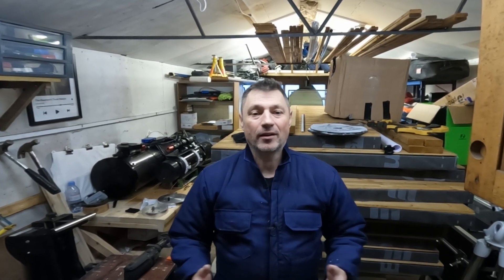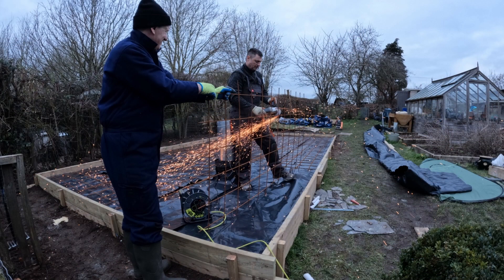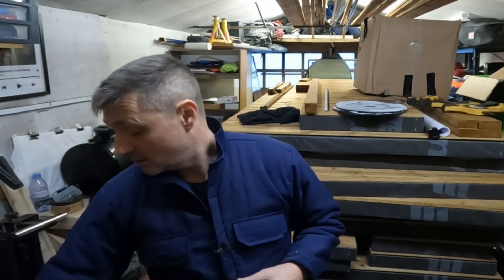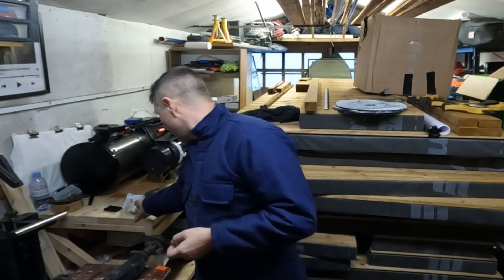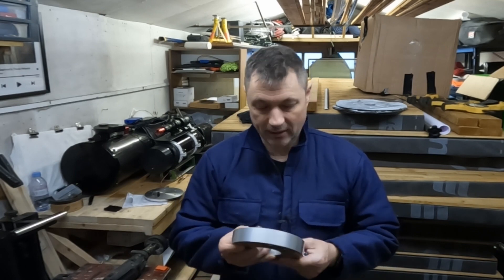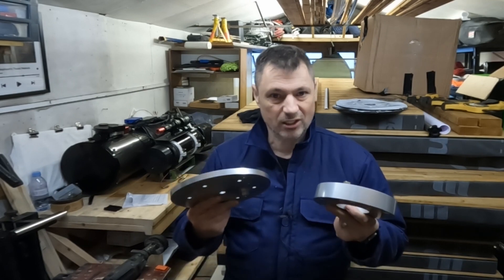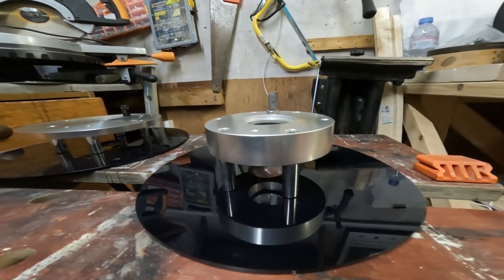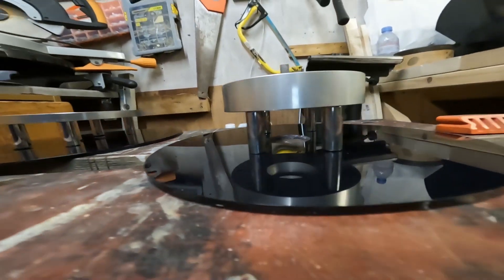Getting Pier adapters ready for mounting onto the Piers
In this video I am putting the finishing touches to my pier adapters as tomorrow the concrete slab is booked to be poured and then I will be setting up the piers for my mounts and scopes.
When the weather is bad (and today is a bad wet one) this is the kind of thing I do. Its just mainly a cosmetic job but for me worth it as I want my set up to look the best it can, after all it costs a lot of money.

100 reusable velcro cable ties